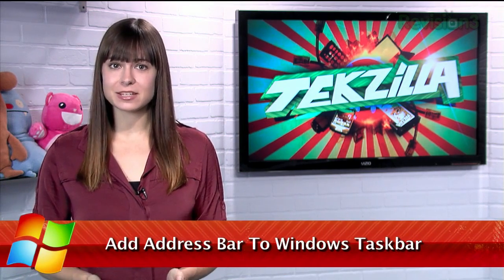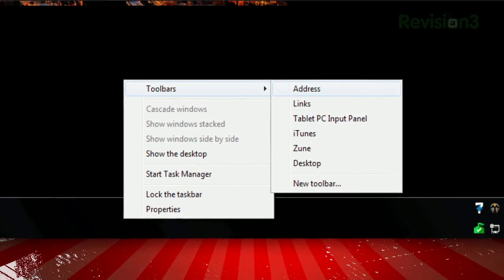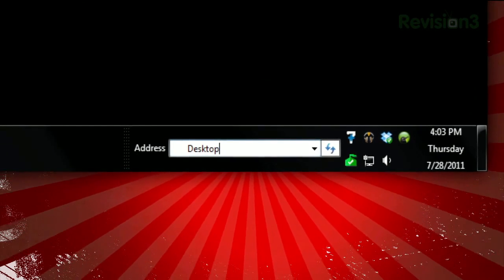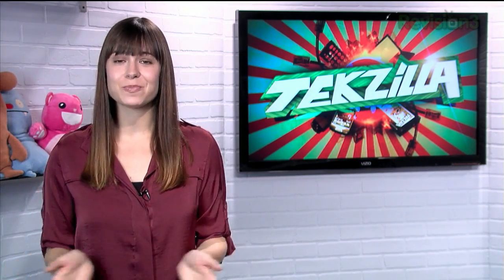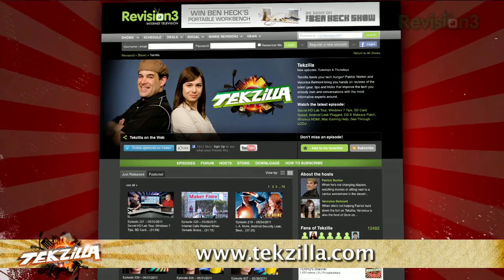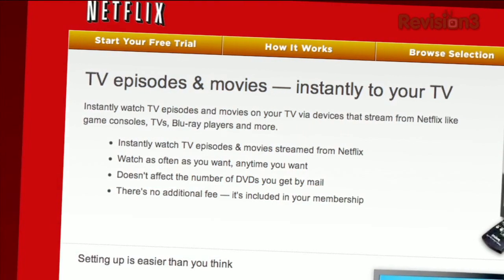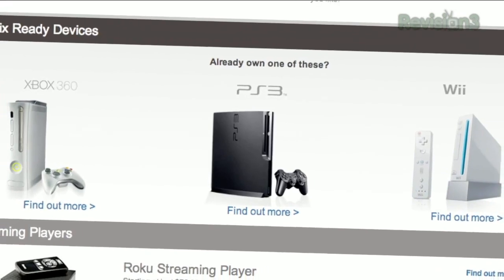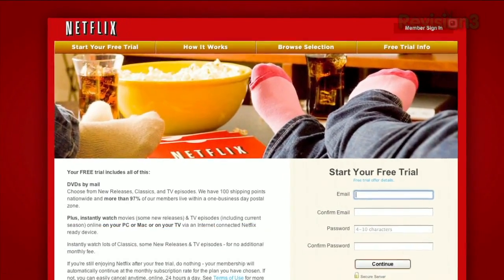Put An Address Bar In the Windows Taskbar - Tekzilla Daily Tip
Let Veronica know in the comments if you have a better Windows 7 tip over at:

The Windows 7 taskbar is full of shortcuts to apps that you've placed there to access them quicker. Today's tip is a feature that will add even more functionality your taskbar! On today's Tekzilla Daily, Veronica shows you how easy it is to do just that.

Favorite, Like, Add to Playlists, and Share today's episode!

Be sure to head over to Twitter and thank @Netflix for being a sponsor of todays Tekzilla Daily Tip!